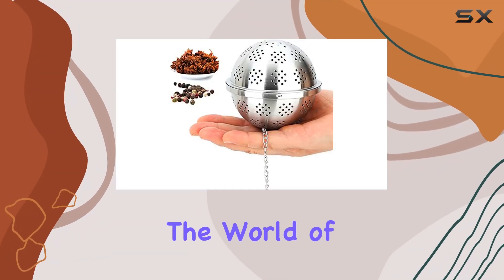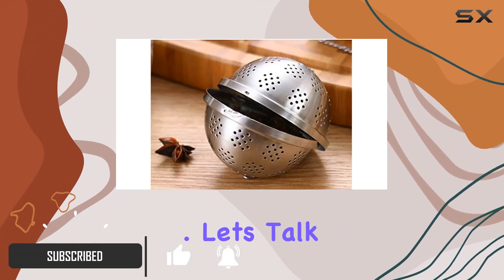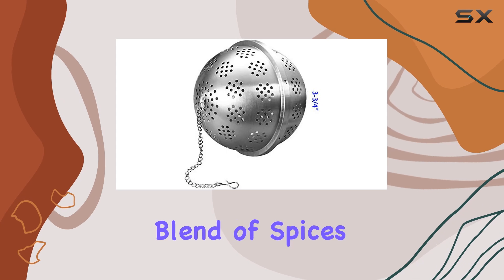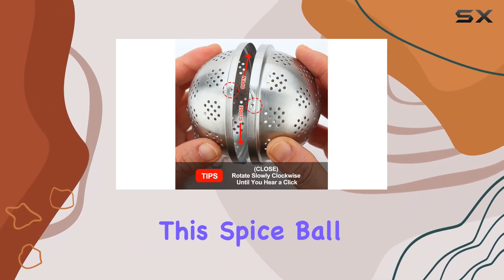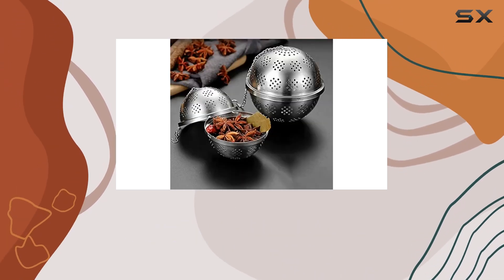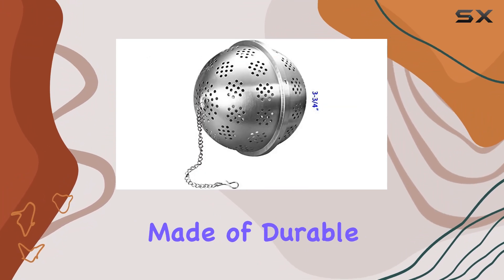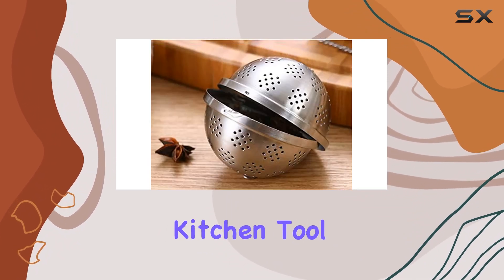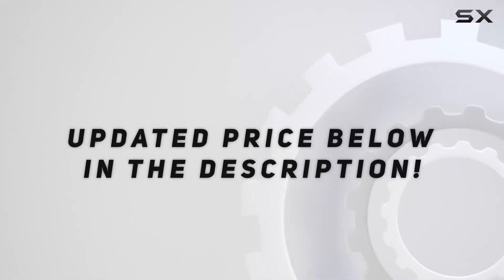CATOSUM Extra Large Spice Ball: Enhance Your Cooking and Brewing Experience!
0:00 Intro
0:06 Review

Things that we mentioned in this video:
Spice Ball Extra Large : B08RD4766Y